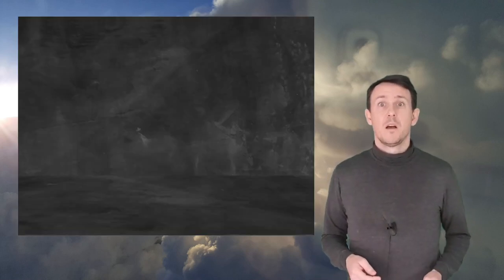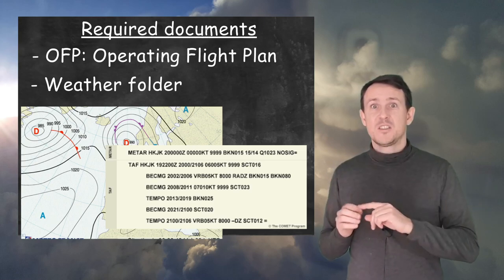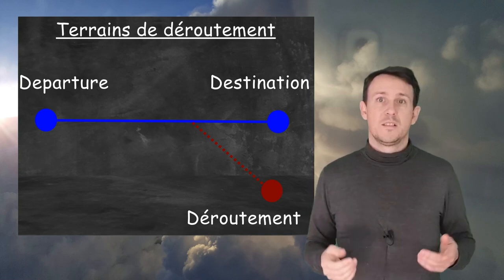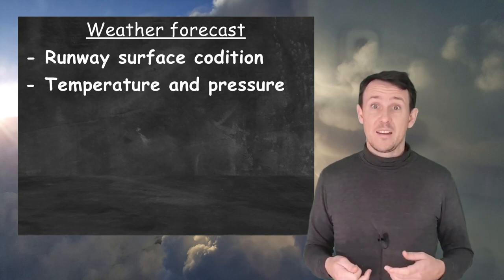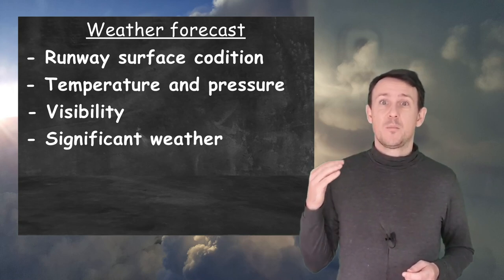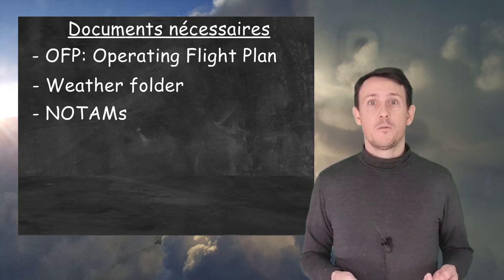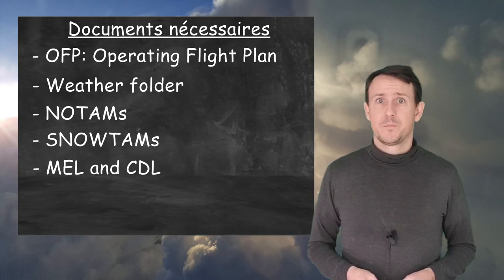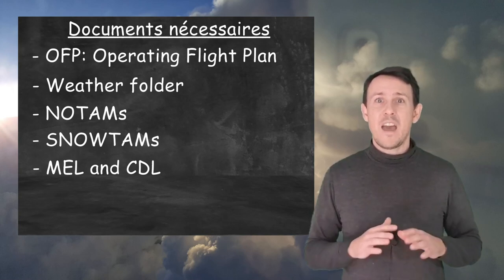Airline pilot - Flight preparation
Hello my name is nick
Today, we are going to talk about the flight preparation for airline pilots

Since we know our flight schedule and destinations,
We can already start studying charts and specific details
About the routes and airfields where we will visit.

Then comes the meeting with our crew
at the briefing room prior to the flight.
We first print all necessary documents for the day.

Those include
The OFP, as Operational flight plan
Which gathered all technical datas for the flight.

Please do not mistake this one with the Filed Flight plan,
Which is more aimed at the traffic management and security,
informing Air traffic controllers about our intentions

With the OFP comes a full weather folder
In this one we will pay particular attention to the forecasts
At departure, destination
And between
But also of alternate airfields
Which have been selected already

By the way, what we call alternate airfields
Are actually “rescue” airfields.
They could be used for instance
in case the main airfields wound not be available
For any reason, like bad weather.

In fact, if the weather forecast on the alternate airfield
Is worst than the one at destination
It would be wise to select another alternate airfield.

To make it simple,
This would be like having a punctured spare wheel.
Rather useless isn’t it?

The weather will also affect the runways in use
and their surface situation.

A dry, wet or covered by snow runway
Will not have the same results on the aircraft performances.
Definitely not!

We are dealing here with acceleration and braking capacity.

Temperature and air pressure
will also change our engines thrust
And again acceleration and braking

Beside,
the visibility  will influence the different procedures in effect
for departure and arrival.

The enroute weather is useful to know the areas that are need to be avoided,
Because of thunderstorms or a heavy turbulence.

In such cases,
we will expect to divert significantly from the scheduled route
Which will take a time and a fuel cost.

High altitude temperatures pressure and wind influence the optimums altitudes.
Those altitudes calculation can be done manually from abacus,
However,
The OFP includes pre-calculated ones.

I will make you notice that
The added value from the pilots, is not to make mental calculations.

We also get the NOTAMs,
Also called Notice to Airmen
Which are publications about airfields and routes.

These will inform us of any unavailable ground facilities.
Or if an event might interfere with our flight.

In some particular cases,
We also get SNOWTAMs
Giving us a surface condition report of runways regarding snow.

Finally, we get the aircraft status.
As it may happen that some piexe of equipement are out of order.

Sometimes it might be just one armrest missing from a passenger’s seat,
Which you guess,
does not matter so much as piloting is concerned.
But it can be important for cabin crew.

Sometimes it could be a failed bubble,
Which could actually end up as a No Go.

Some other times, a wing part could be missing,
Yet without being a No Go.

However, do not worry,
We do have 2 documents called
MEL for Minimum equipment list
And CDL for configuration deviation list.

Those will confirm that if we can fly
and precautions to be taken
for every single equipement.

As a summary, our briefing documents include
The OFP
The weather folder
Notams
And MEL

All of them together give us a pretty good idea of

Performences for take-off and landing

Constraints and obstacles to expect

The Alternate airfield situation

Knowing this,
pilots may chose to add extra fuel
To the minimum required fuel given by the OFP
Which already includes some extra margins

Deciding the extra fuel
Is one of the mandatory objectives of this briefing
But think that taking too much fuel
also means an extra financial cost.

Added to the operational point of view
The flight folder will also provide the crew list
As a mandatory rules
And as a custom declaration for instance.

Pilot mutual briefing will be followed by another with the cabin crews.

They will specify their own constraints,
meal to have onboard, affected duty,
special passengers expected , etc..

A deported, a wheelchair or an unaccompanied minor
Are all to be considered to estimate
duration needed for boarding for instance.

If there is several flight today,
This briefing will detail all of them.
At least as far as information to our knowledge permit.

And this is not all!

For security and fatigue management,
The air law limits the maximum duty time
Depending on the start time
And the number of flights scheduled.

It is of an importance to early detect
If the daily program does not meet those requirements.

Indeed, captains are not allowed to have their crew working
Beyond this limit.

You can imagine, that it would be quite annoying
To realize after departure,
that we will not be authorized to fly the plane back
For the next crew to takeover.